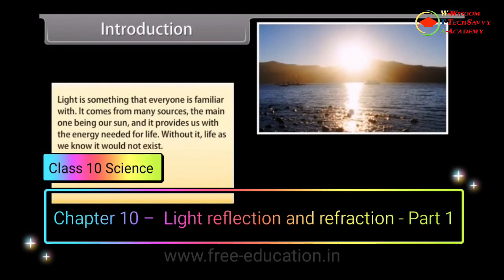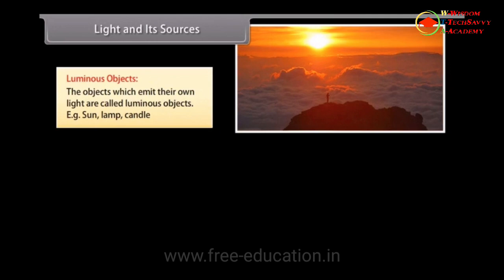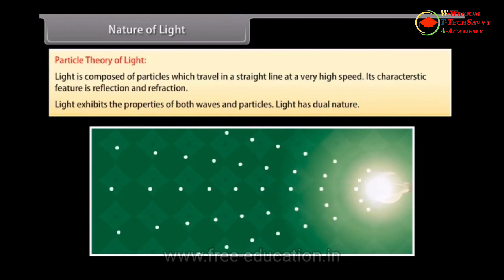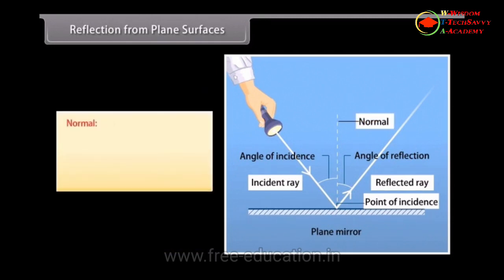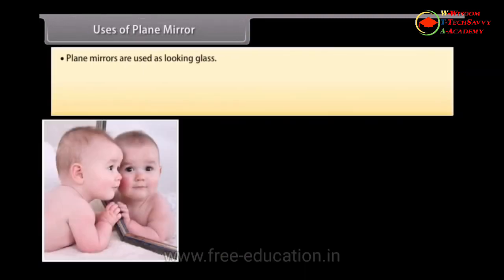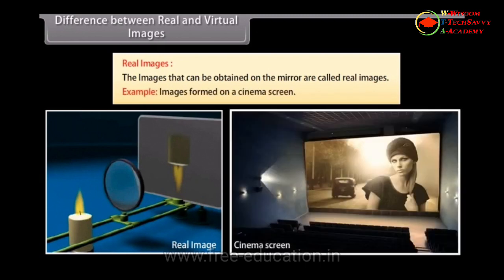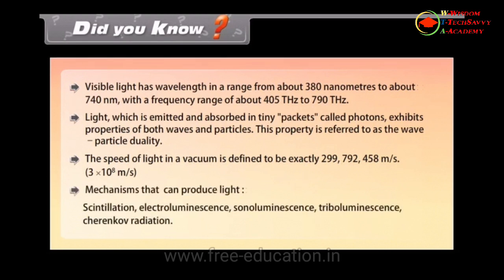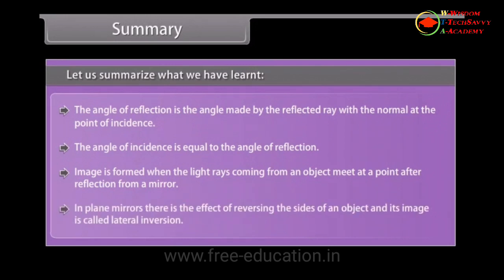Chapter 10 – Light reflection and refraction - Part 1